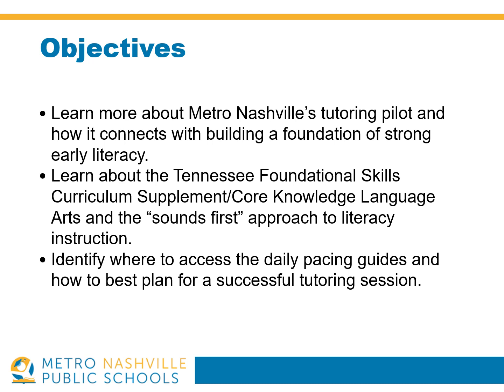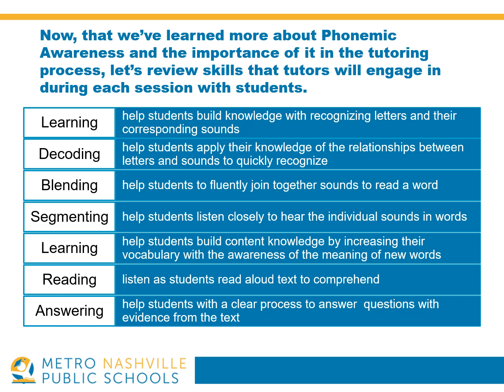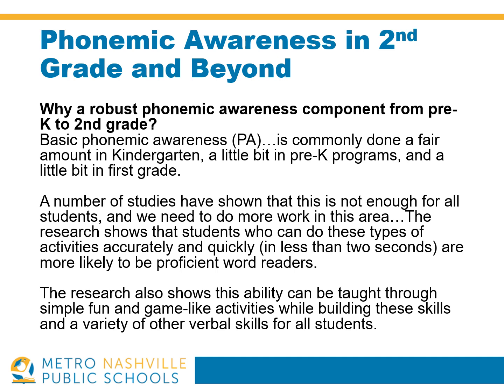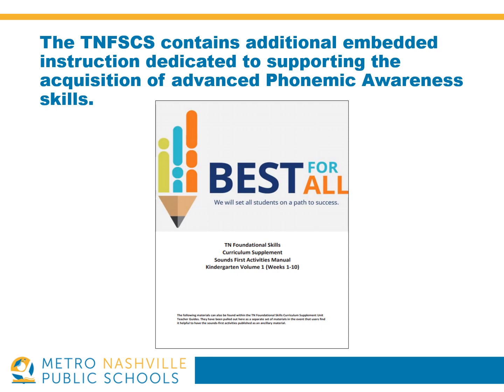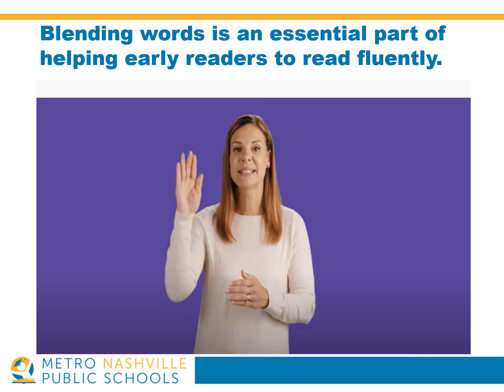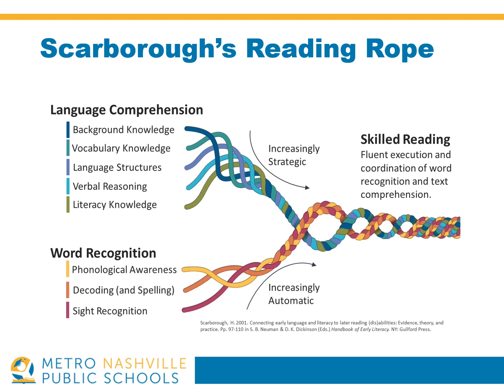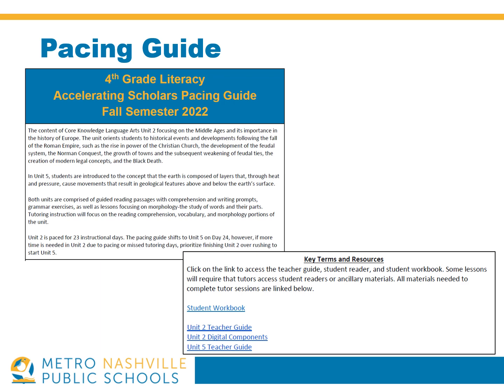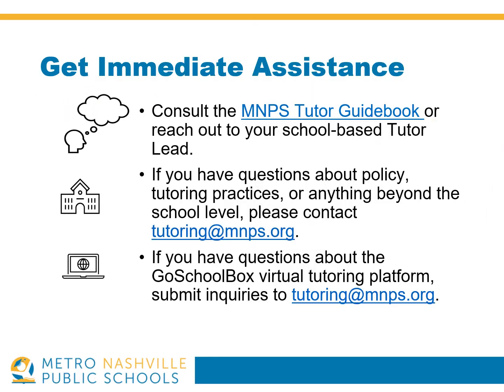Module 2 - Intermediate Literacy Fall 2022